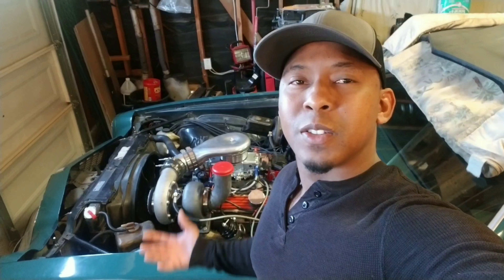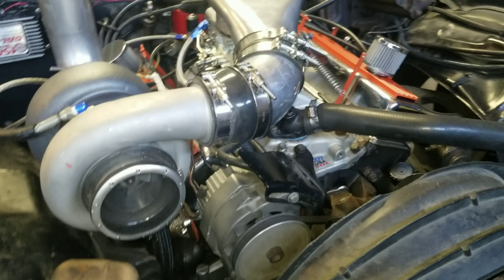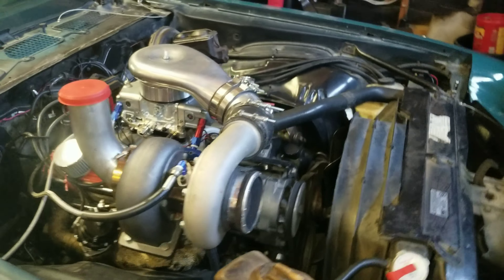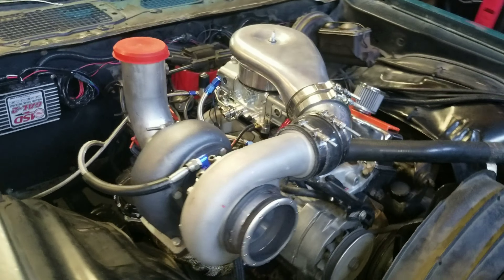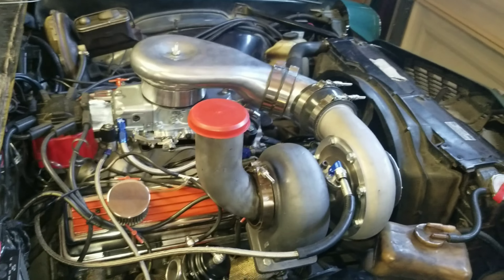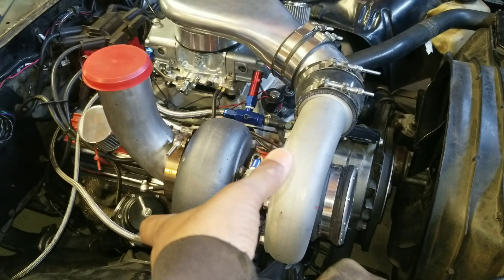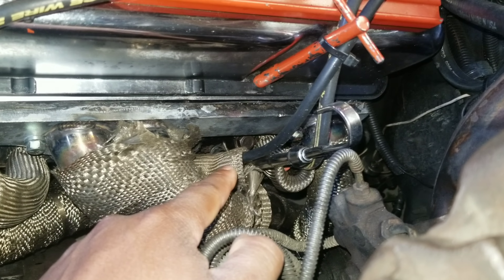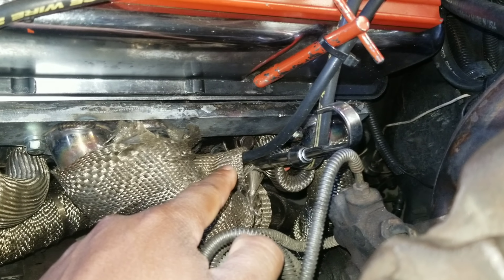EBAY'S BEST SBC TURBO KIT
Ebay's Best SBC Turbo Kit. Review of an ebay sbc turbo kit. Fitment and quality. And the modifications that may or may not be needed

Instagram.com/duwop77

Turbo Exhaust Manifold

Carb Hat

44mm Wastegate

Oil feed line